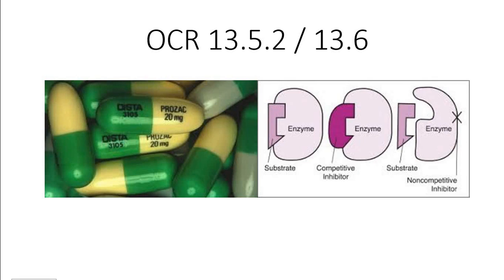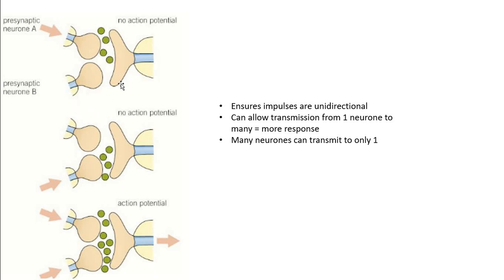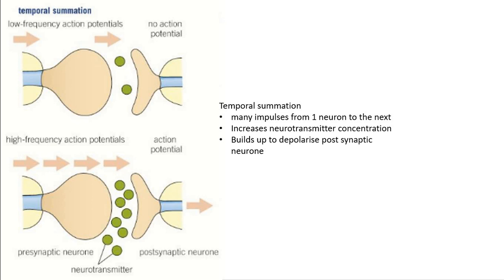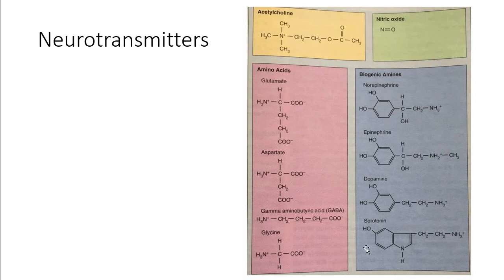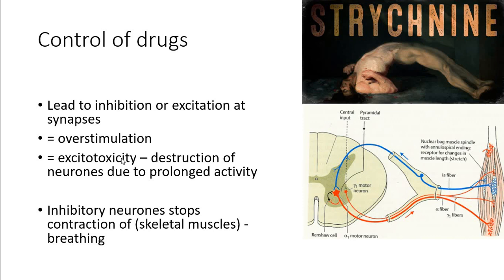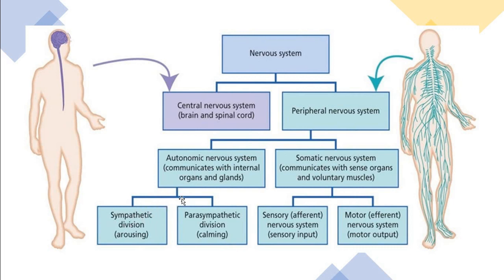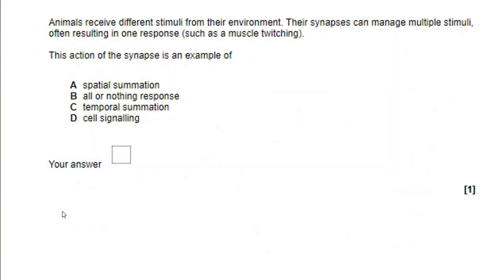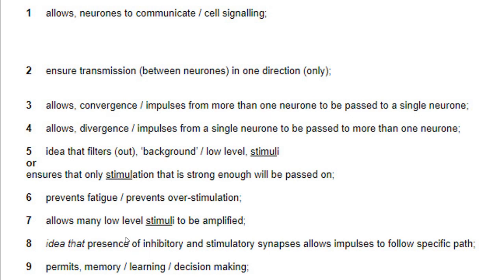13.5 end and 13.6 Synapses and organisation of the nervous system